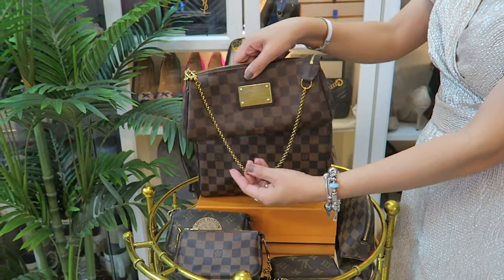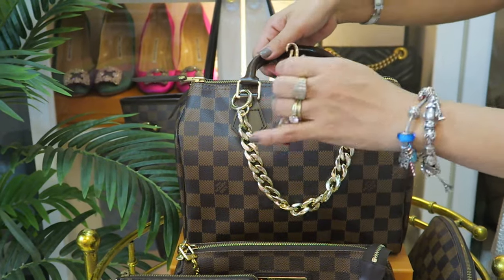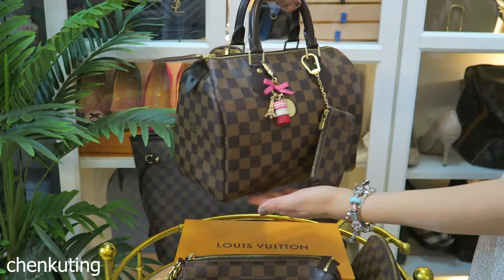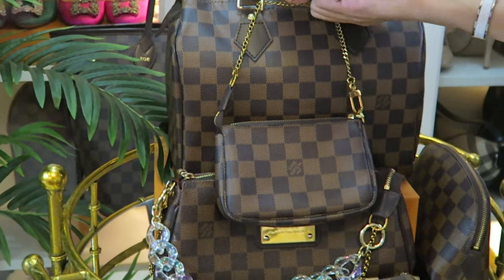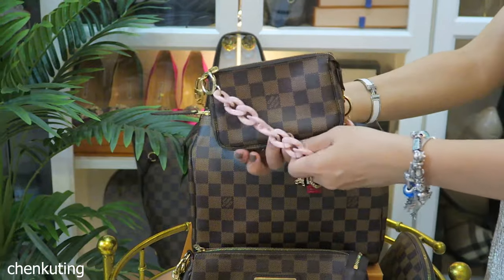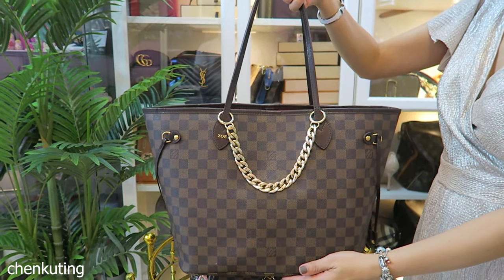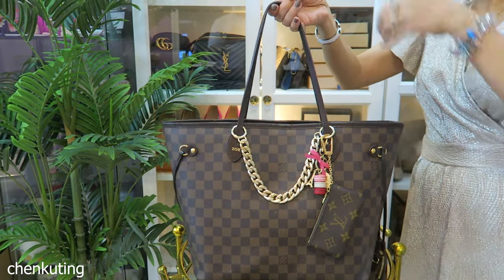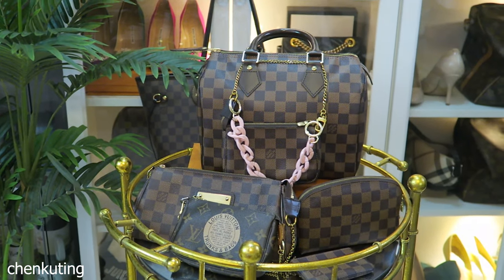LOUIS VUITTON SLG ACCESSORIES COLLECTION I Dress Up your Purse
Hi Louis Vuitton Lovers For todays Video I will be sharing to you how i accessorize my Louis Vuitton using my Key Cles and Mini Pochette.  I also got these acrylic chain from Dress up your purse. Check out as will my unboxing and bag review of the newest collection of Louis Vuitton the Multi Pochette Accessories. Here's the link of that Video.

MULTI POCHETTE ACCESSOIRES
MY LV WORLD TOUR
£1,610.00

Facebook Page; chenkuting